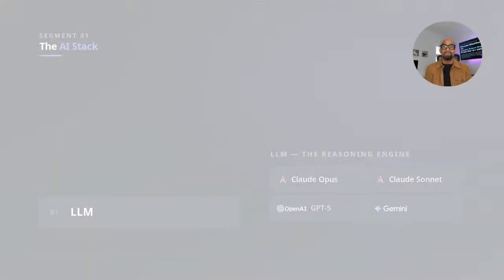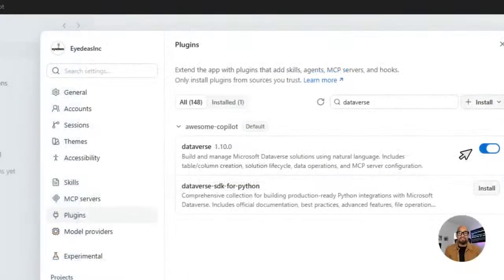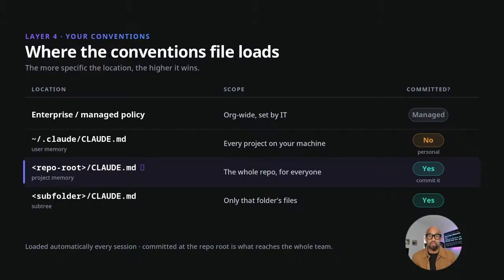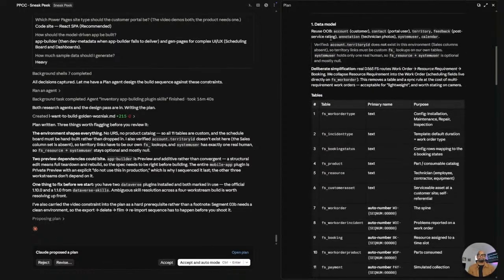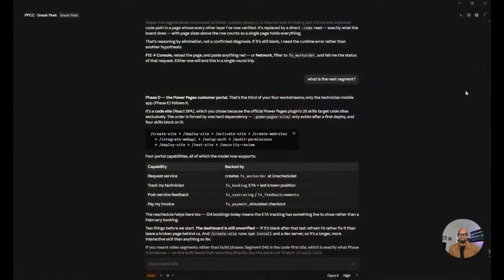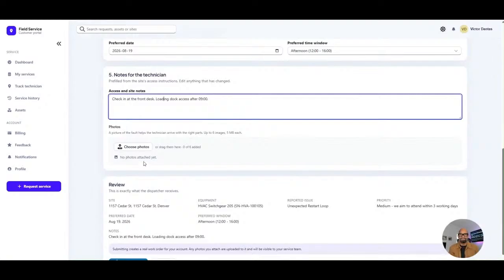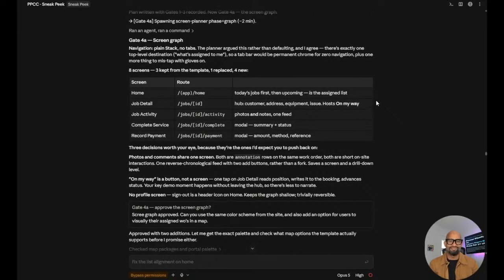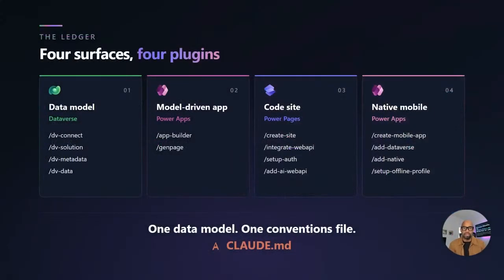PPCC Sneak Peek: Power Platform AI-First Development! (REPLAY)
Everyone's talking about building apps with AI. I want to show you what it actually looks like.

In one live session, I'll build a real Field Service solution end to end — with an AI coding agent driving — and break down the four-layer stack that makes it work: the LLM, the AI client, the plugins, and the one layer nobody can ship for you → your own conventions.

That last layer is the whole game. It's what separates a flashy demo from something you'd actually deploy.

Here's what we'll cover:
🔹 Setting up an AI-First Power Platform dev environment
🔹 The Dataverse data model (and the conventions that keep the agent on the rails)
🔹 A model-driven app
🔹 A gen-page Scheduling Board for dispatchers
🔹 A Power Pages site for external customers
🔹 A native mobile app for field technicians

Whether you're a maker, a developer, or a business user wondering where all this is headed — you'll walk away with a clear, concrete picture of how AI-first development really works, and where your judgment still matters most.

This is a preview of my full-day workshop at Power Platform Community Conference 2026 — Mon, Oct 26 · MGM Grand, Las Vegas.